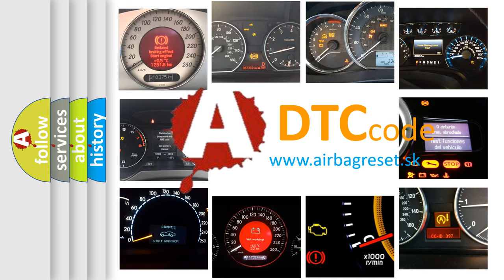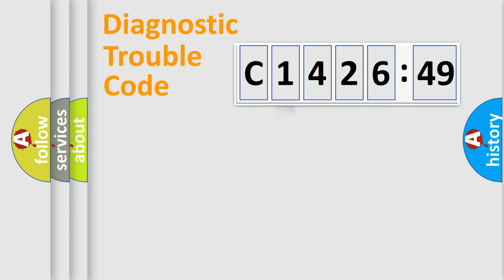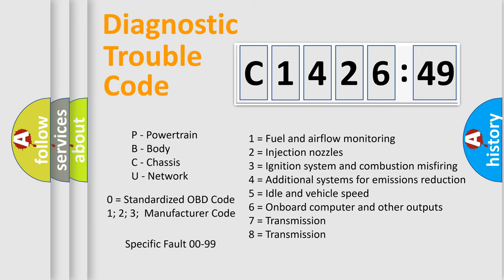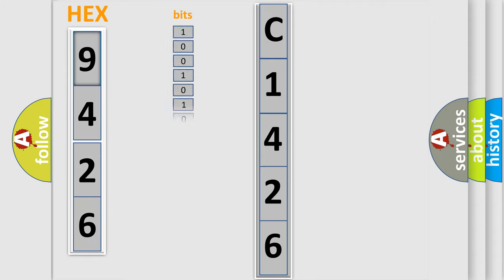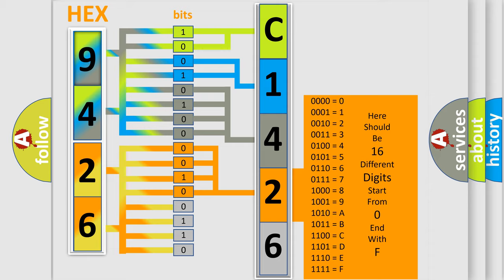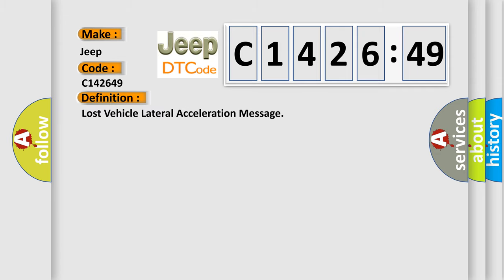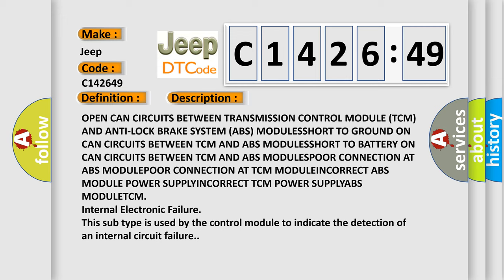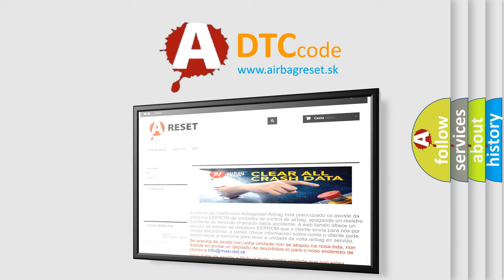DTC Jeep C1426-49 Short Explanation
Contents:
0:21 Basic DTC analysis according to OBD2 protocol standard.
1:48 Insight into programming
2:58 A diagnostically understandable description of the Diagnostic Trouble Code
3:05 Basic error definition

Make:
Jeep
Code:
C1426 49
Definition:
Lost Vehicle Lateral Acceleration Message
Cause:
OPEN CAN CIRCUITS BETWEEN TRANSMISSION CONTROL MODULE (TCM) AND ANTI-LOCK BRAKE SYSTEM (ABS) MODULESSHORT TO GROUND ON CAN CIRCUITS BETWEEN TCM AND ABS MODULESSHORT TO BATTERY ON CAN CIRCUITS BETWEEN TCM AND ABS MODULESPOOR CONNECTION AT ABS MODULEPOOR CONNECTION AT TCM MODULEINCORRECT ABS MODULE POWER SUPPLYINCORRECT TCM POWER SUPPLYABS MODULETCM
Failure Type: